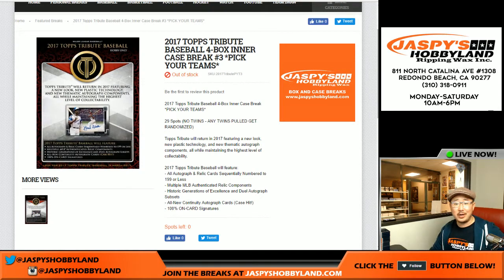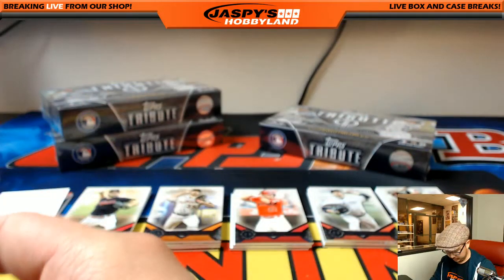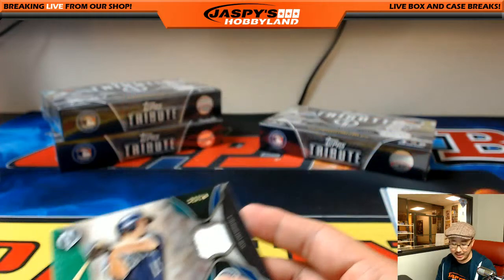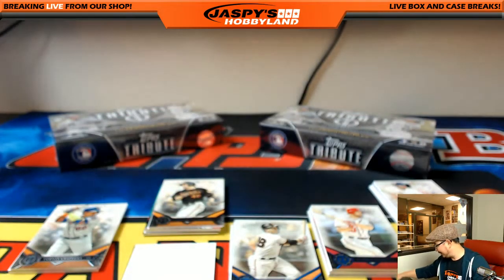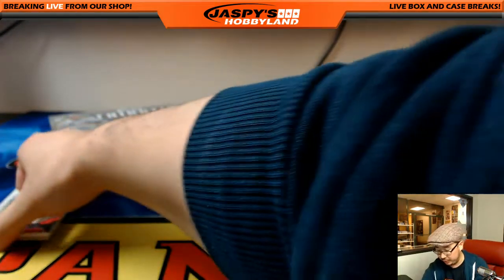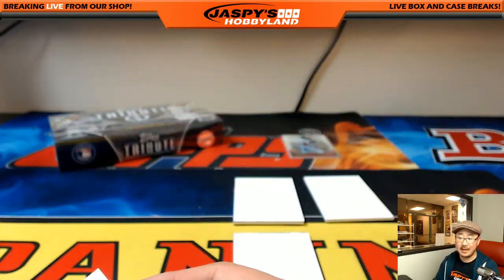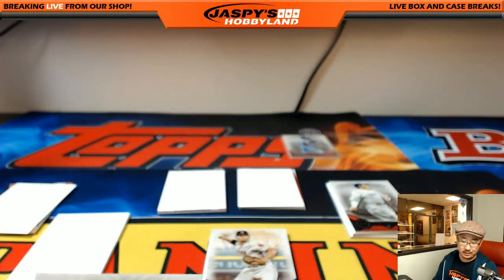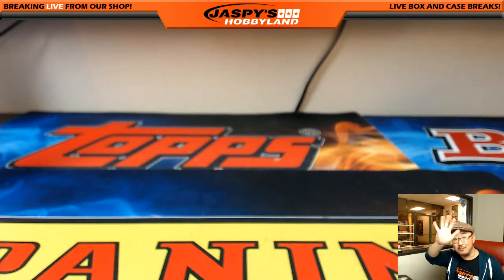03/29/17 [4Box (Inner) PICK YOUR TEAM] #3 - 2016 Topps Tribute MLB Baseball